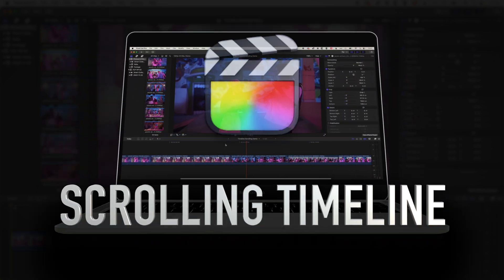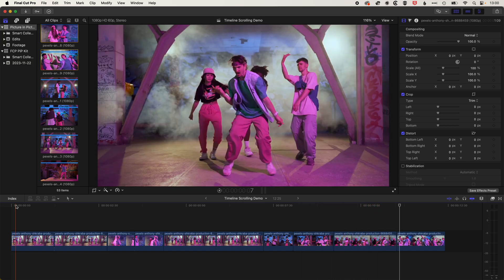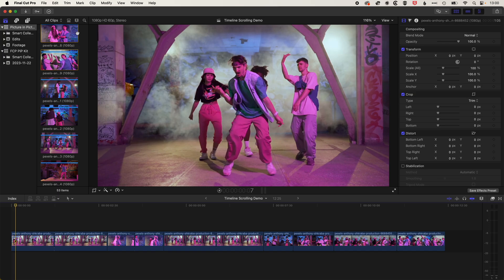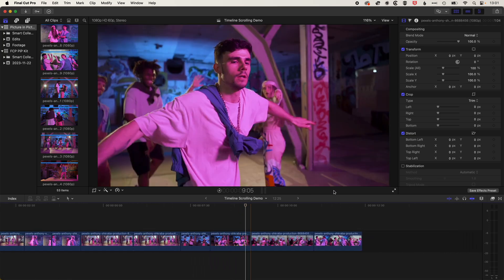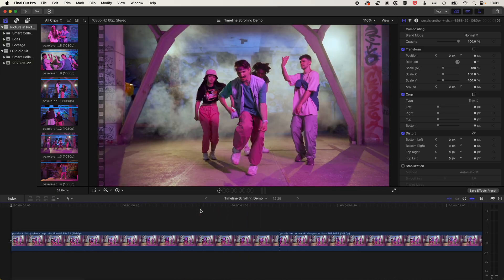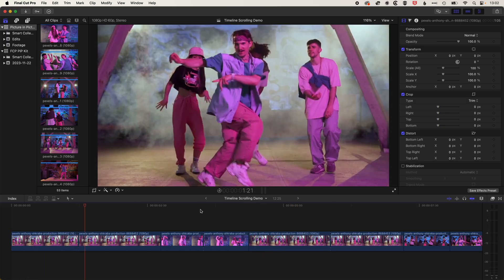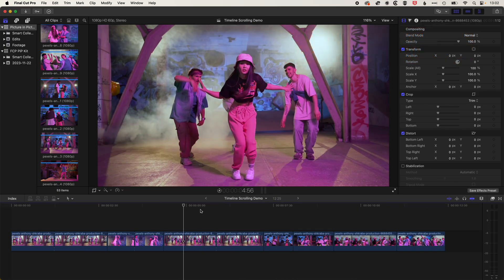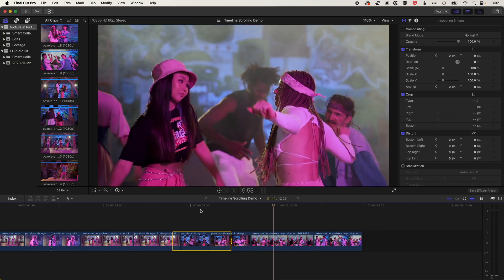Final Cut Pro Tutorial | Turn 0n & Off Scrolling Timeline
Final Cut Pro 10.7 features the new scrolling timeline and in this video you will learn some tips for when to use it and how to turn it on and off.